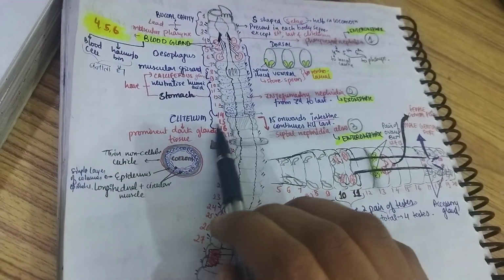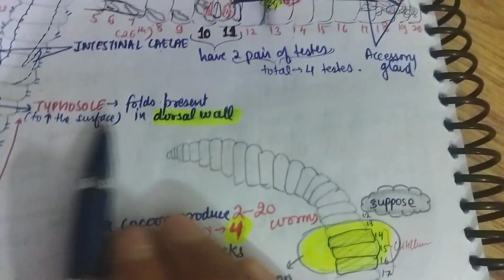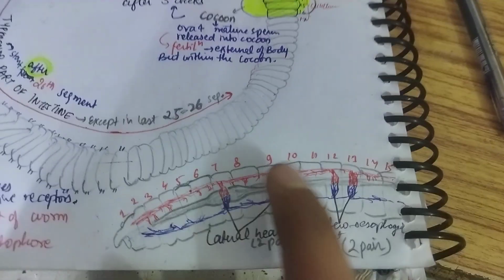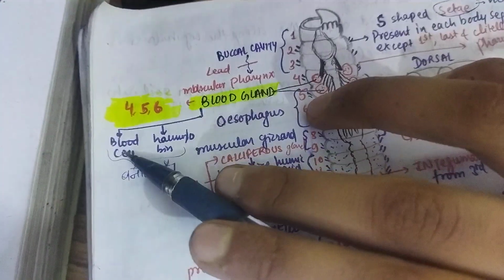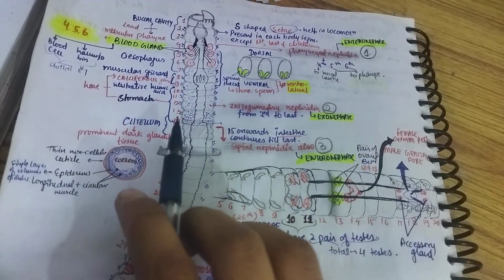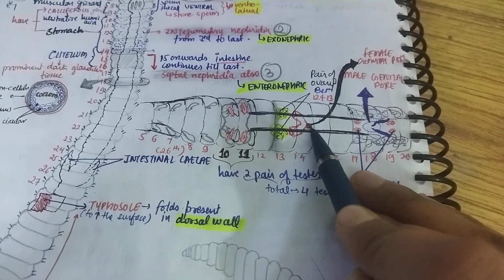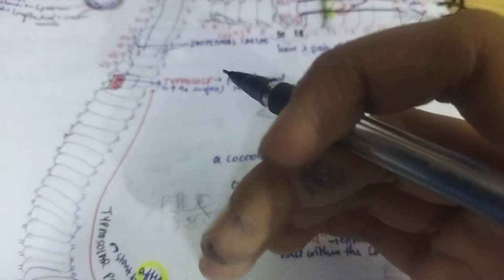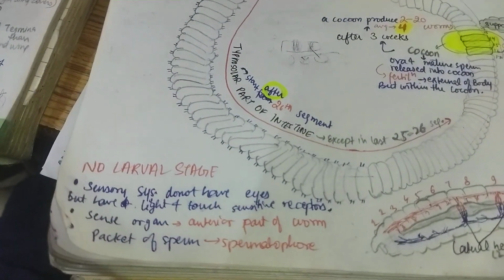Entire earthworm covered